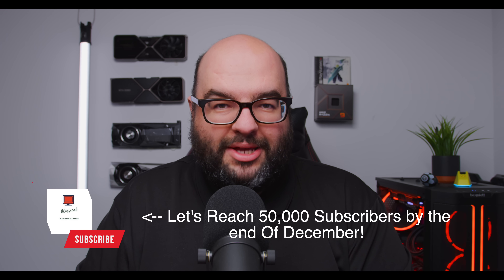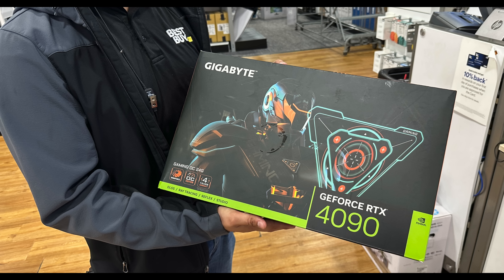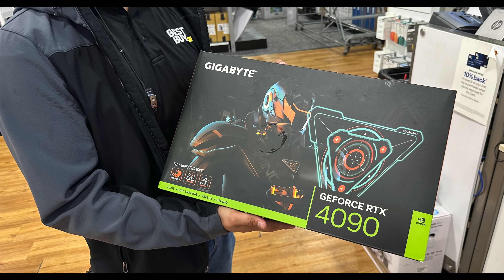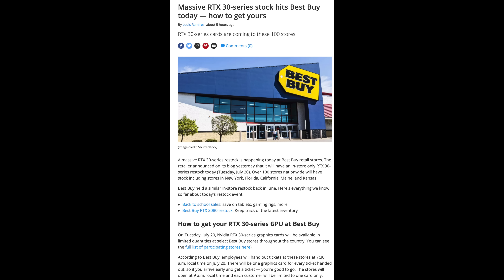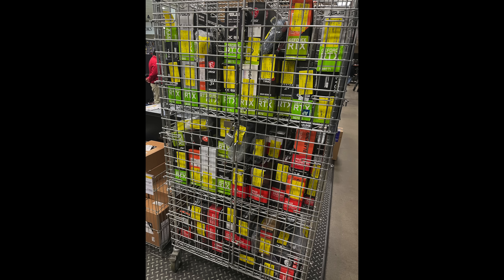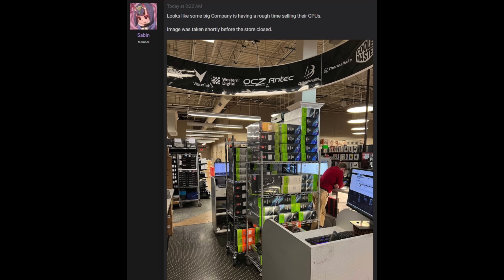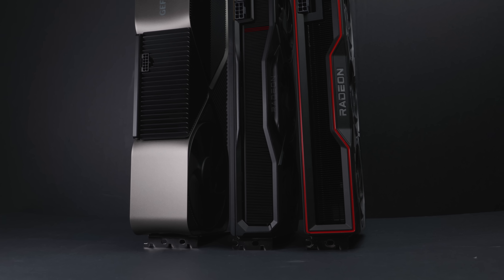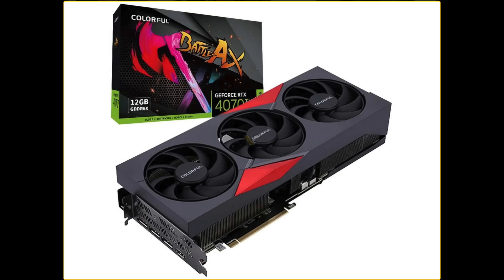They DON'T want you to SEE THIS...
GPU Scalpers DON'T want you to SEE THESE TIPS...

Nvidia RTX 4080, 4090, AMD 7900 XT, XTX, all hard to get, but..